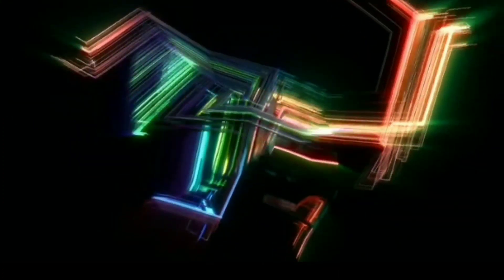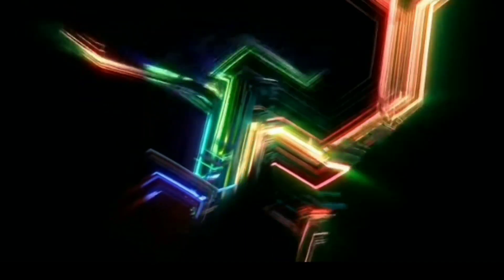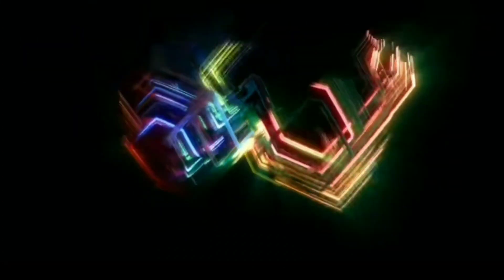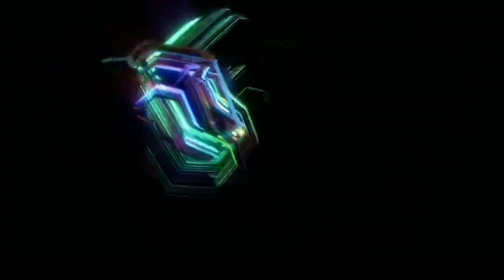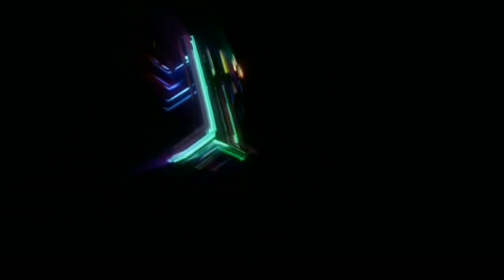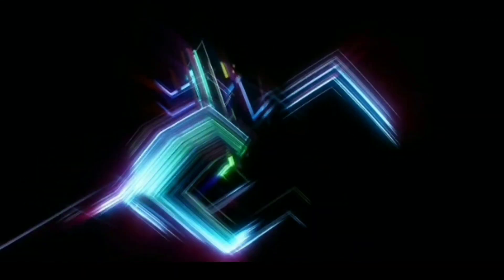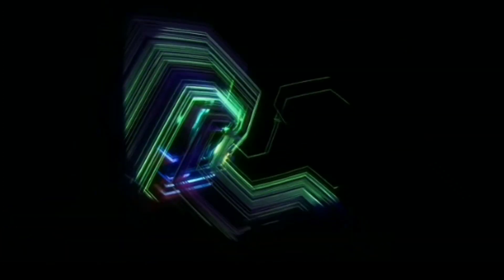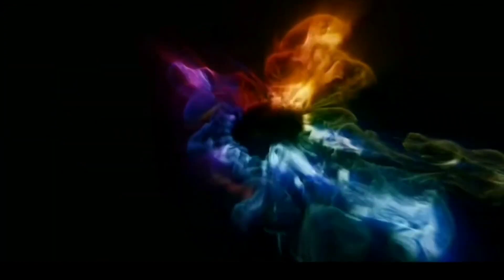March 16, 2022 Channelled Message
✔️ PLEASE MAKE SURE YOU INCLUDE: what you want your reading over (area of life), any specific questions you may have, and how you would like to recieve your reading. I offer readings by phone, live video chat via Facebook Messenger, or private video through YouTube.

💰SHOP MY HANDMADE JEWELRY, CRYSTALS, HEALING WANDS, CLEANSING KITS, HOME DECOR, CANDLES, OILS, INCENSE, ALTER ITEMS, AND ALL THINGS SPIRITUAL@